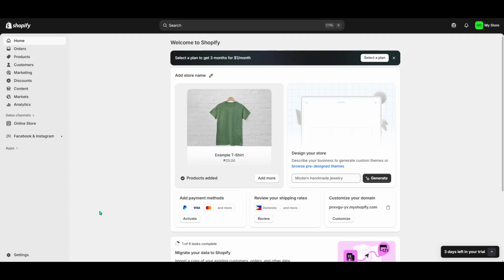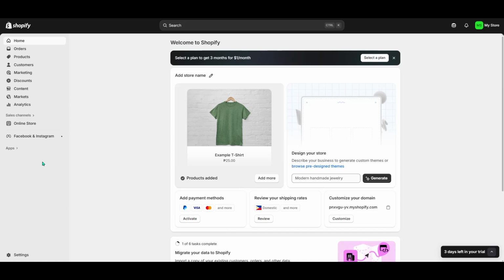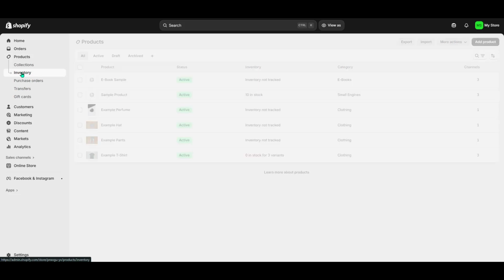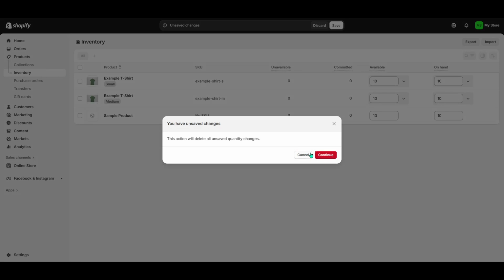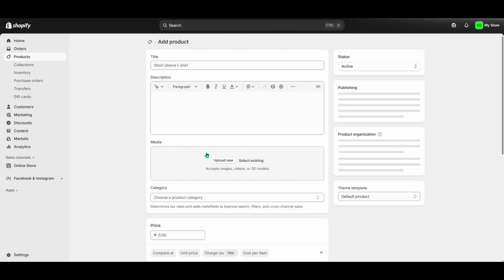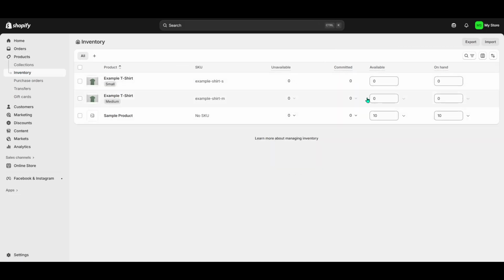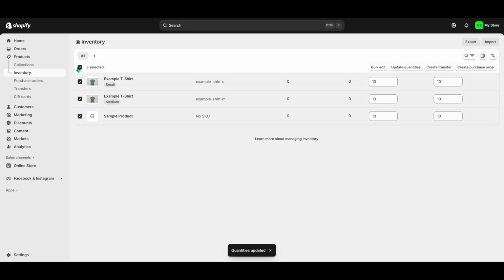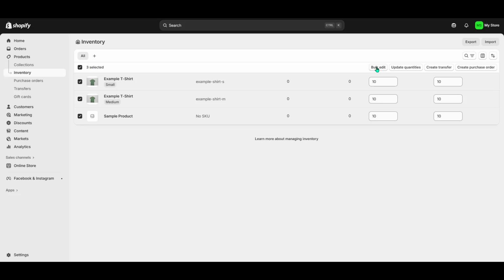Shopify Inventory Management Tutorial for Beginners (2025 Step-by-Step Guide to Managing Stock)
Use my link for 3 months at $1 Learn how to manage inventory in Shopify like a pro! In this 2025 Shopify tutorial, I’ll walk you through tracking products, adjusting stock, setting alerts, and keeping your store organized. Perfect for beginners who want to run a smooth, efficient online store.

shopify inventory management tutorial for beginners 2025, how to manage inventory on shopify, shopify stock tracking tutorial, shopify beginner guide manage products, update product quantities shopify, ecommerce inventory management shopify setup, shopify online store 2.0 inventory settings, shopify tutorial stock alerts and tracking, manage shopify warehouse inventory 2025, inventory management system shopify beginners